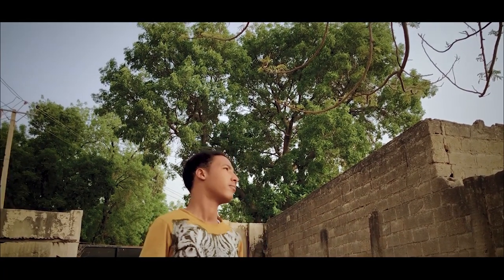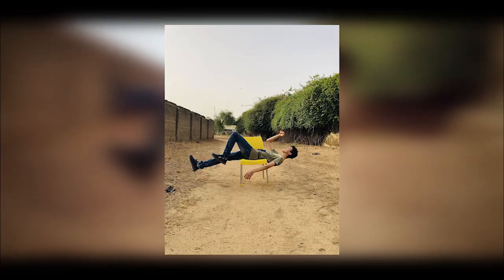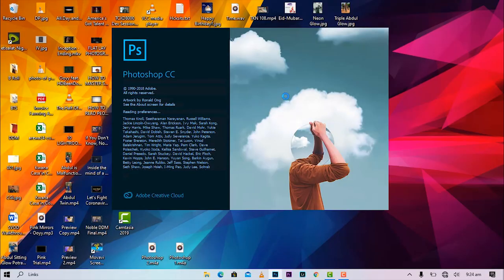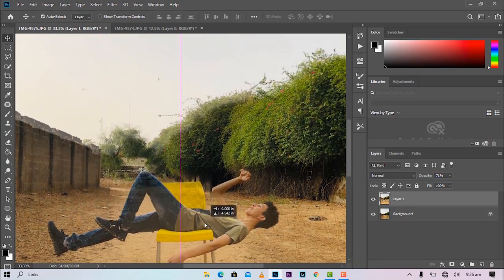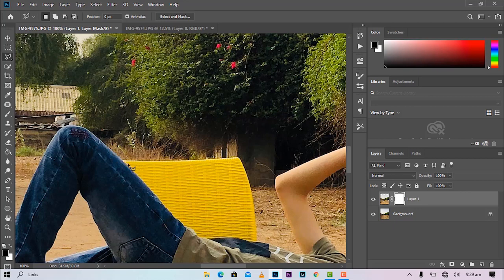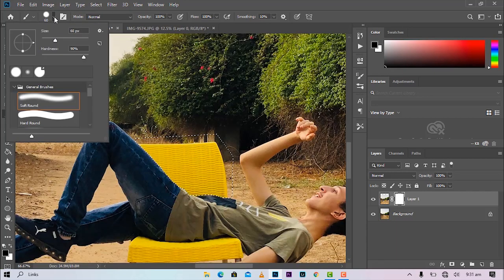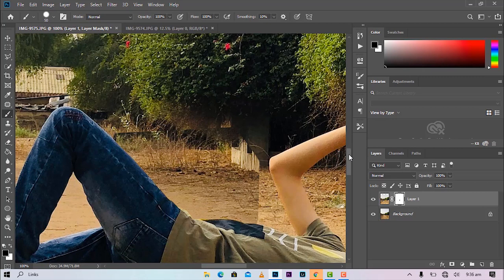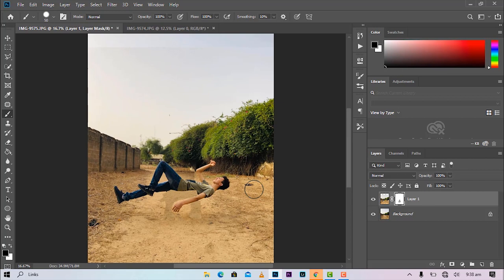How To Float In Your Photos 2020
Hey there! Here's a cool way you can actually float in your photos to fire up your Instagram game.